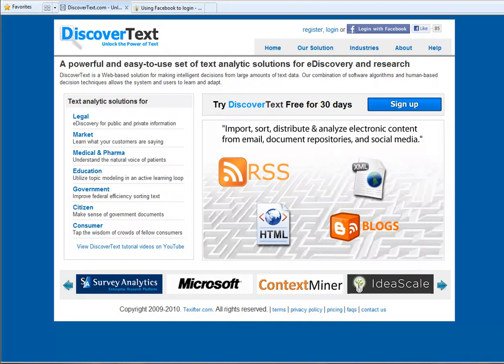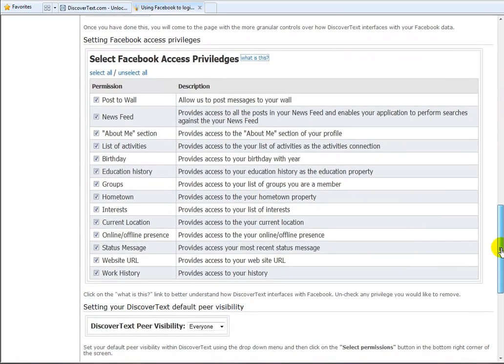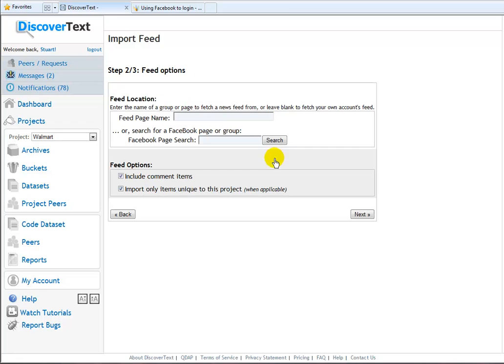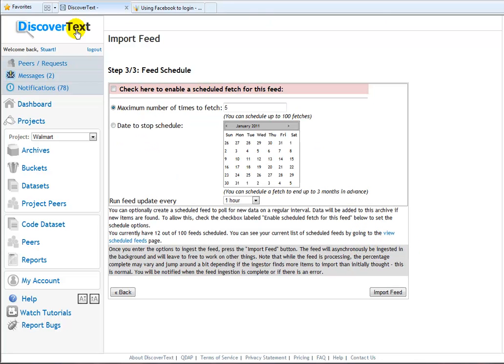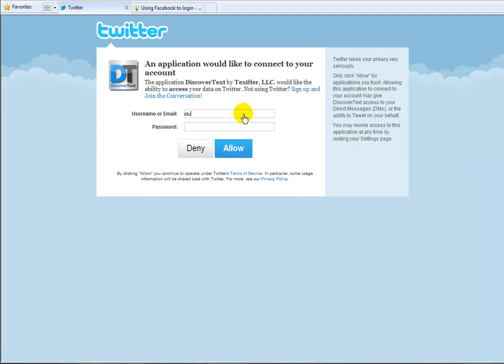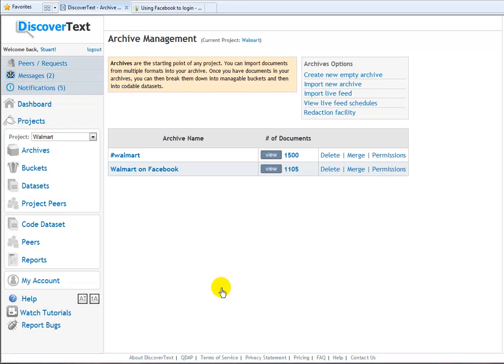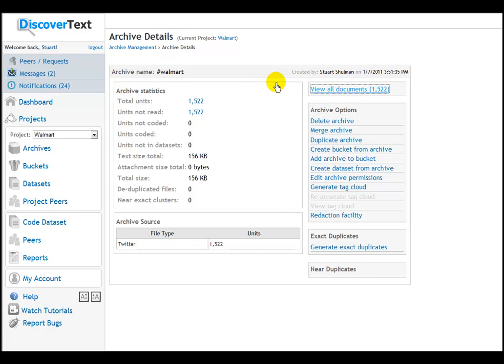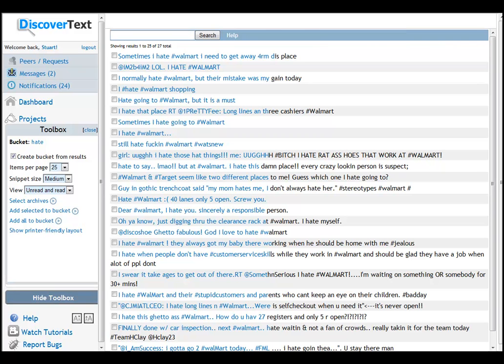Searching Facebook and Twitter for Things People Hate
A quick over by request of how to find things people hate about Walmart on Facebook and Twitter